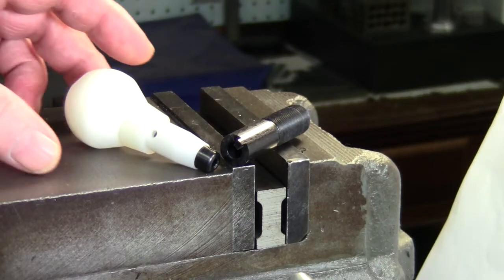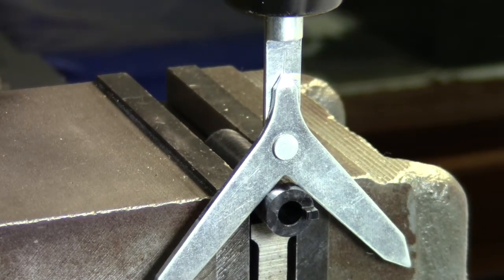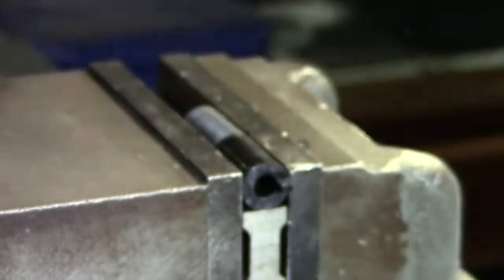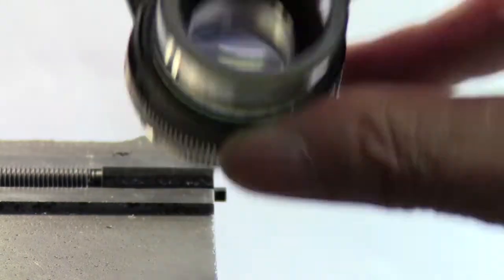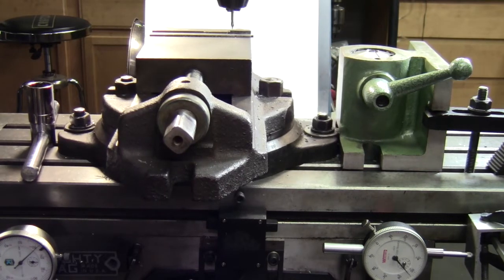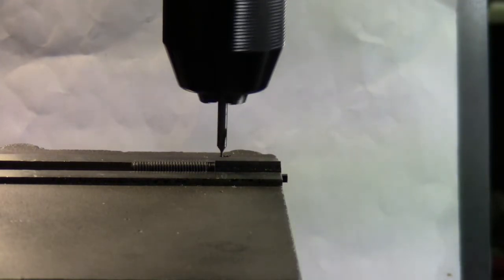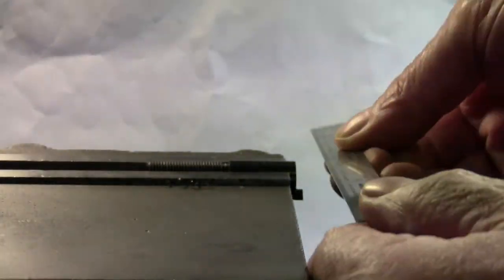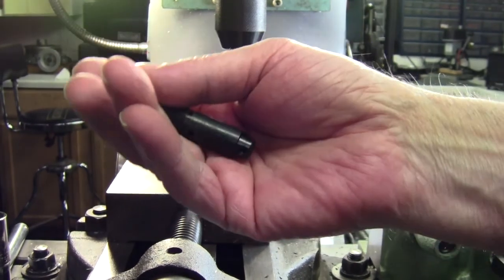Drilling 3 Vent Holes in a Delrin HP Barrel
How I Drill 3 Vent Holes in a Delrin HP Barrel on the mill using a 1/8" Center Drill